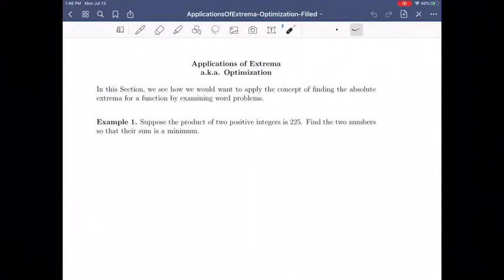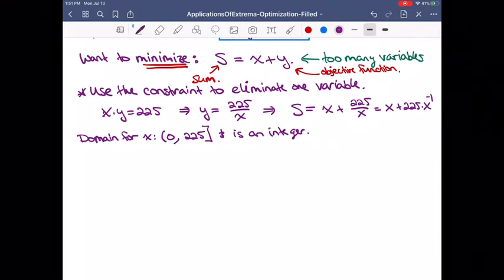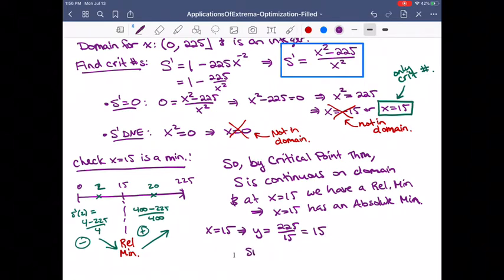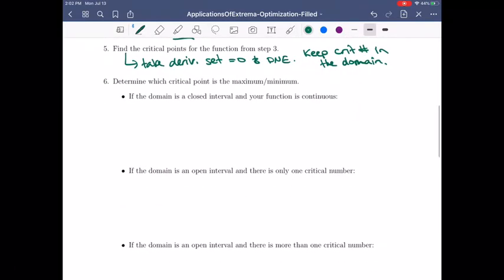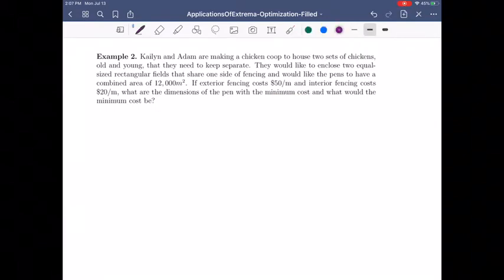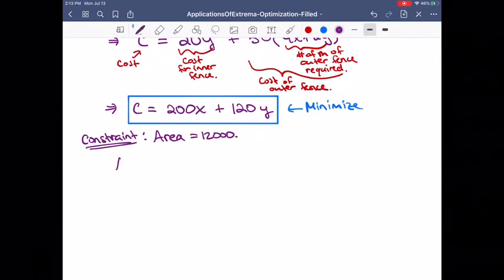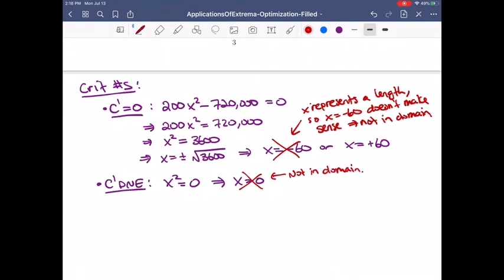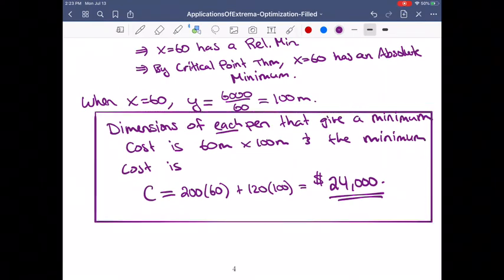Math 108 — Section 4.2.2 - Applications Of Extrema - Optimization